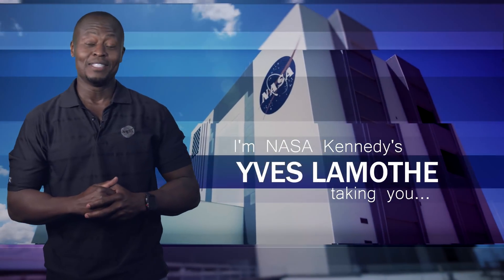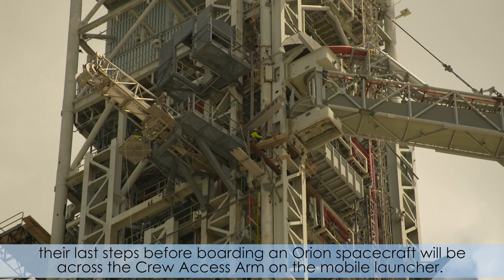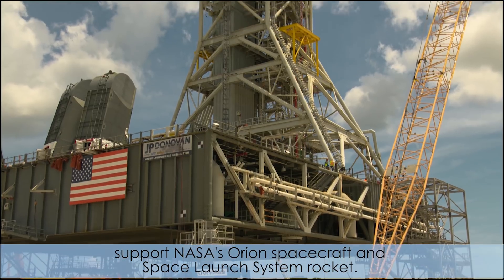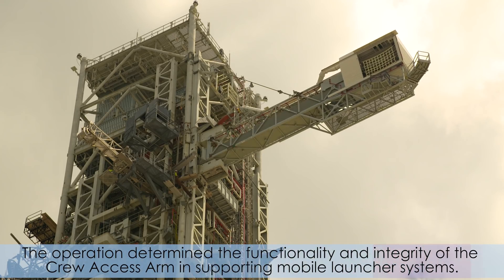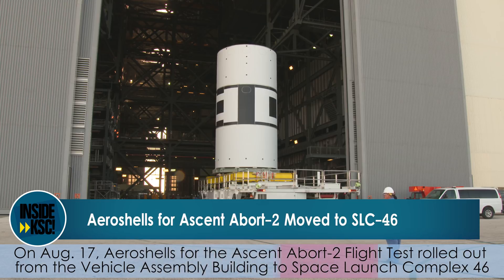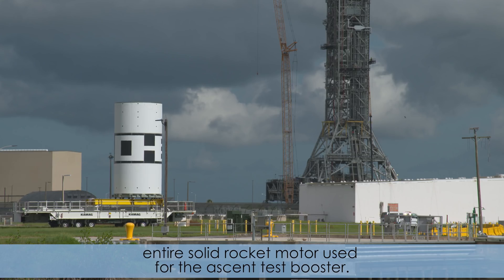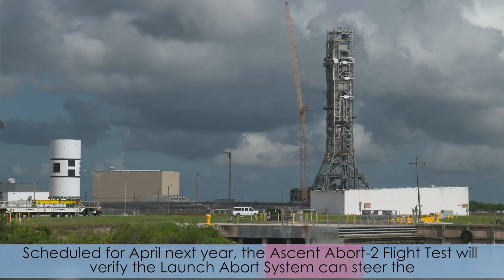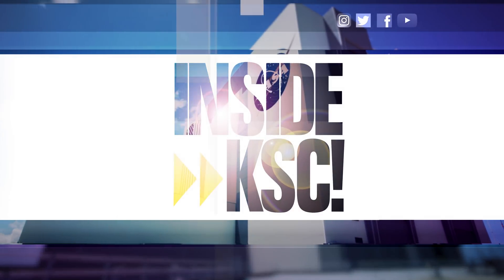Inside KSC! for August 24, 2018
This week in space news, the Exploration Ground Systems team tested the Crew Access Arm on the new mobile launcher, which is being prepared to support NASA’s Orion spacecraft and Space Launch System rocket. Also, aeroshells for the Ascent Abort-2 Flight Test rolled from Kennedy’s Vehicle Assembly Building to Space Launch Complex 46.